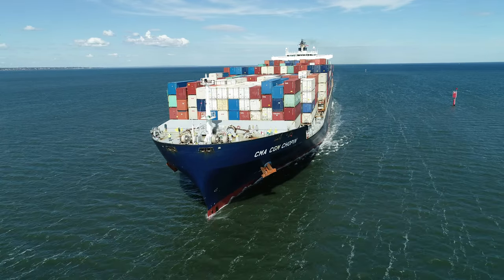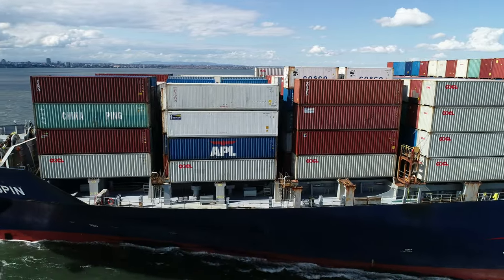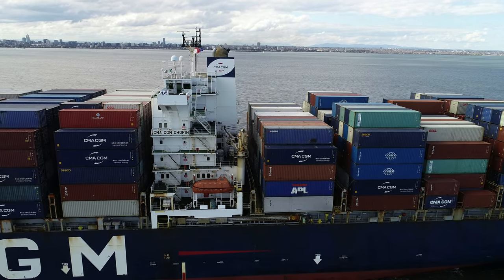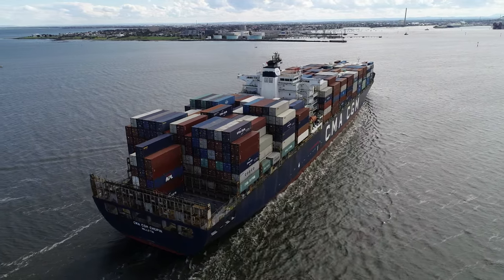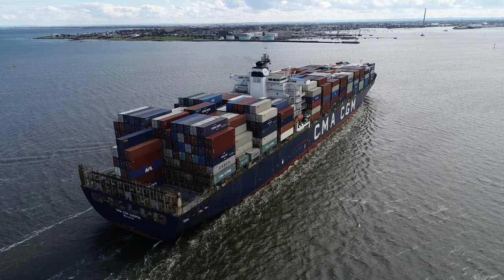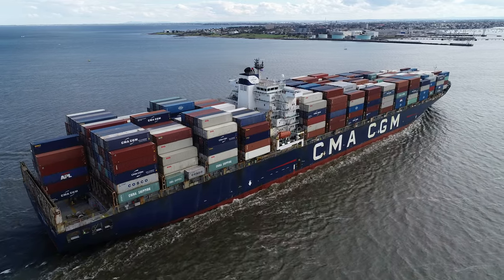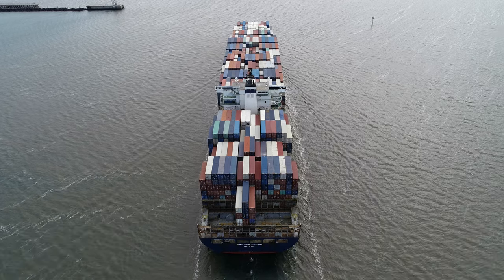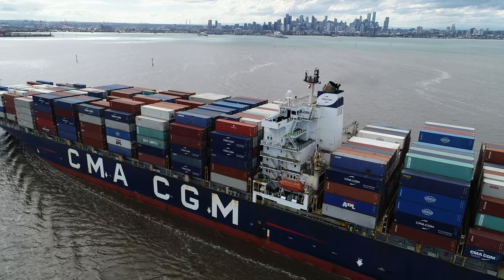CMA CGM CHOPIN ship chase with the Inspire 2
Edited to 2.40 min's with commentary. Inspire 2, drone ship chase, DJI Inspire 2, Chopin, CMA CGM, CMA CGM shipping company, drone ship chase,